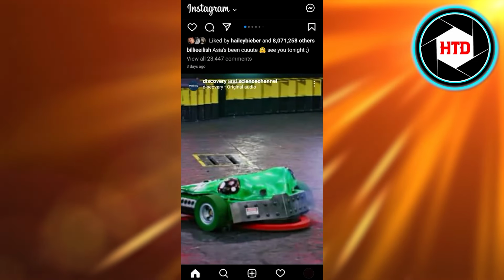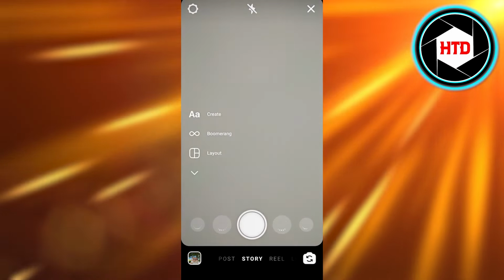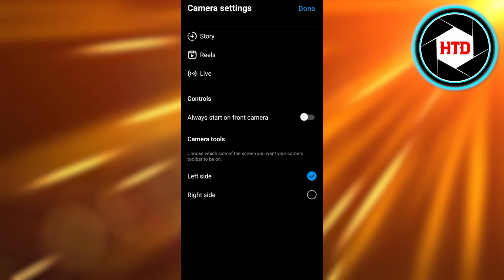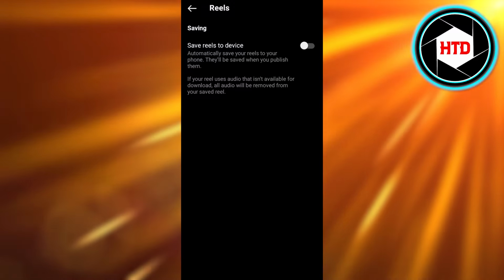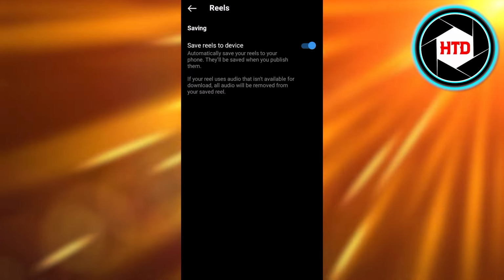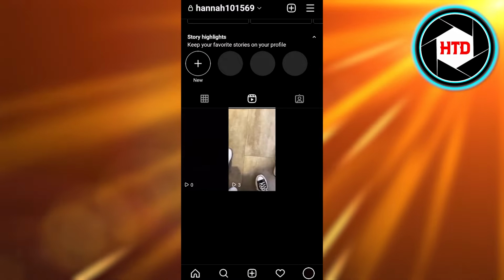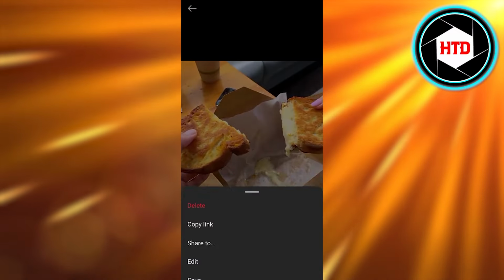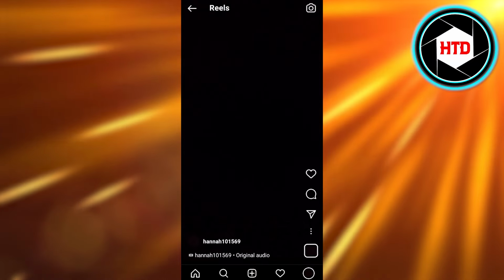How To Save Instagram Reels To Your Gallery (2025)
Learn How To Save Instagram Reels To Your Gallery. It is really easy to do and learn to do it in just a few minutes by following this super helpful tutorial to get a better understanding of everything.